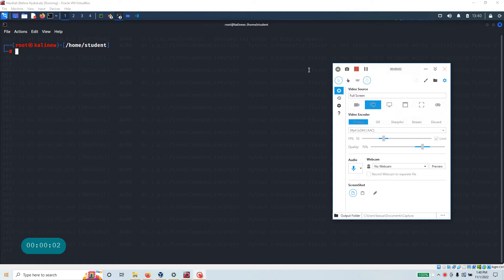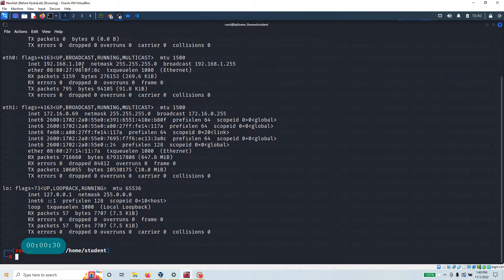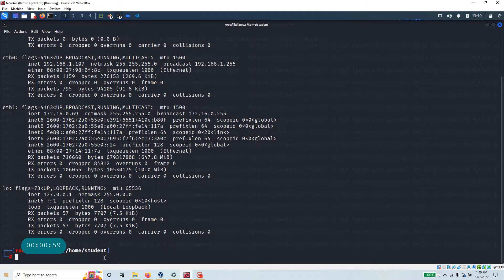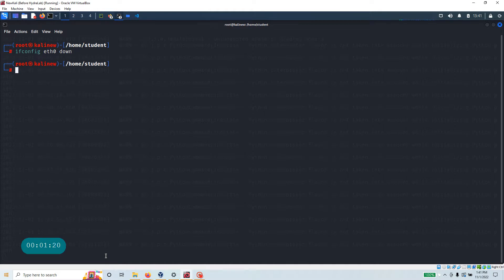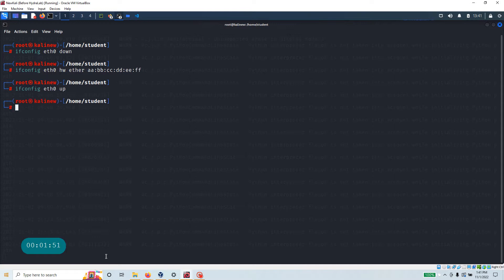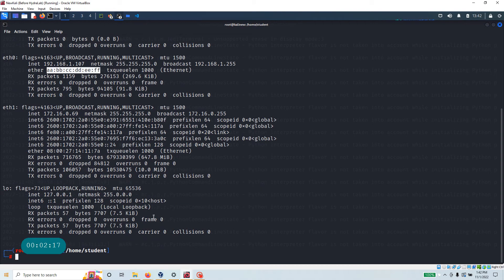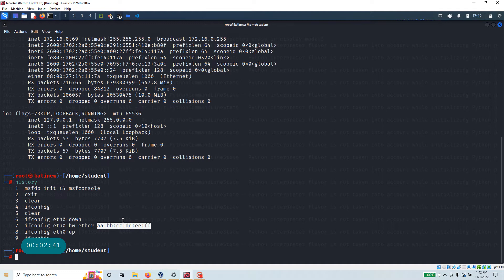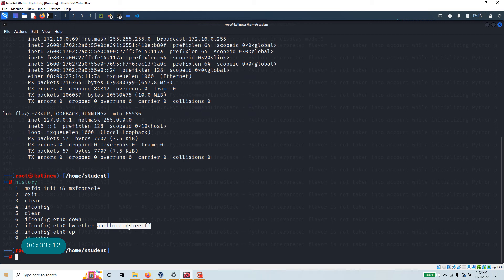Change MAC Address (MAC spoof) without any tools in Kali : Hands on Lab 5 Minutes - Cyber Security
ifconfig eth0 down
 ifconfig eth0 hw ether aa:bb:cc:dd:ee:ff
 ifconfig eth0 up